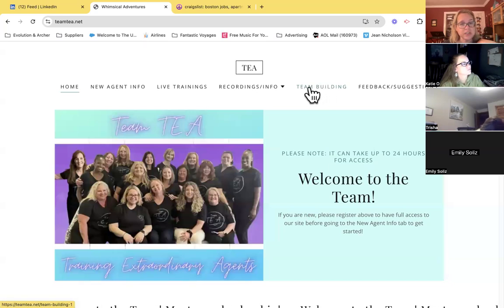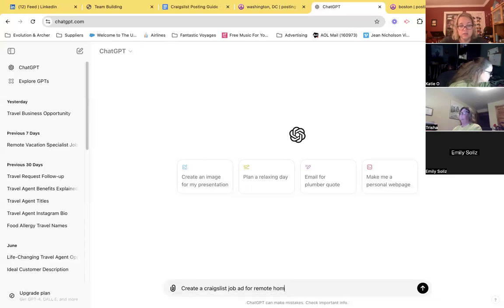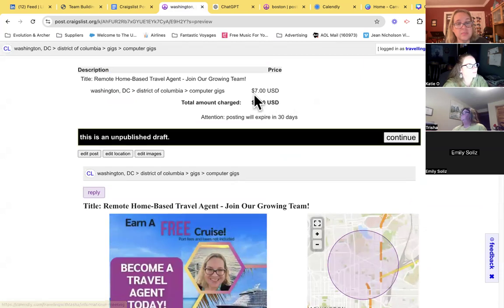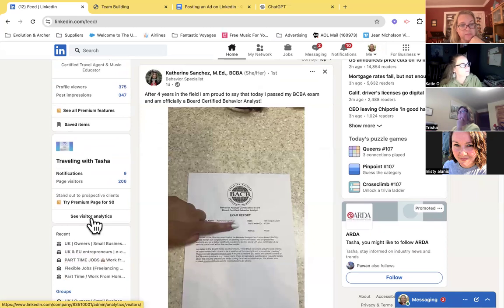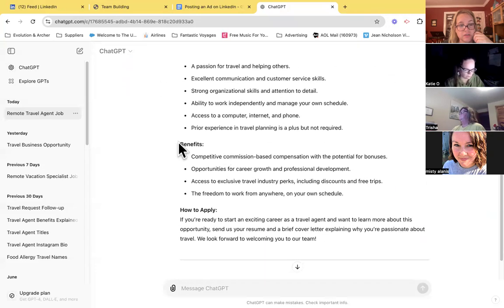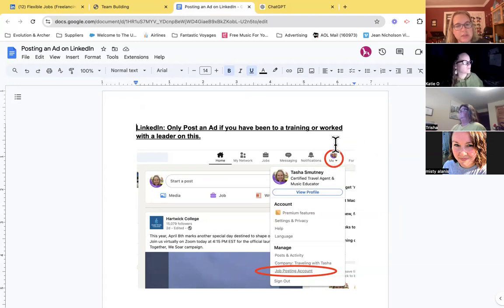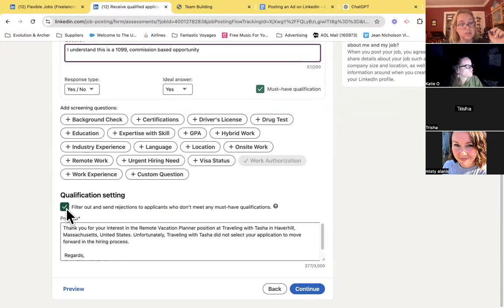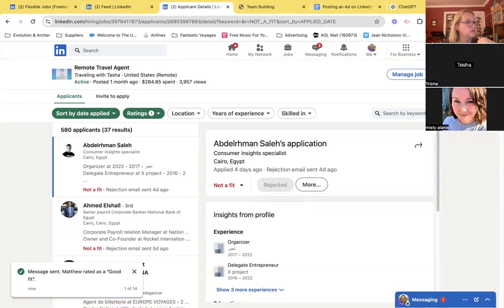Team Building with CraigsList & LinkedIn